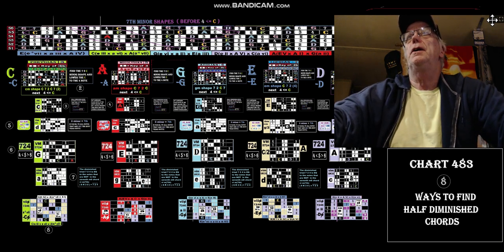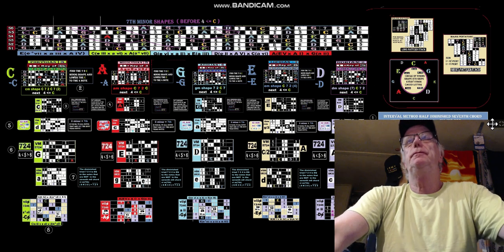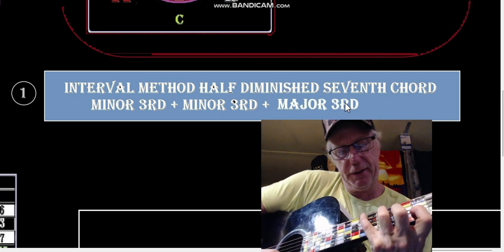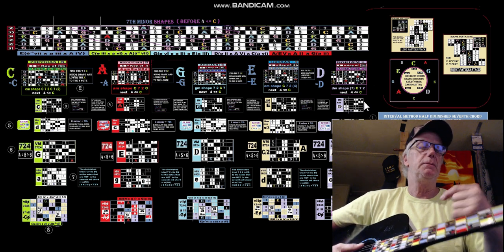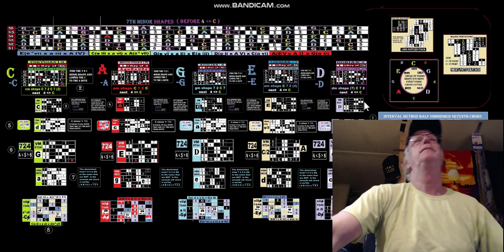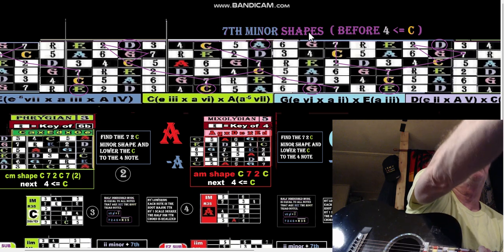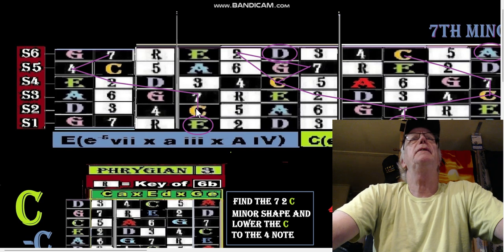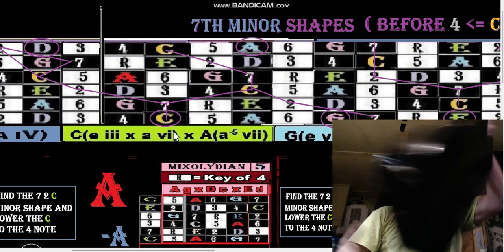Andys Free Guitar Charts Videos Lesson Charts 483, 484 Part 3 of 7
Thursday, Friday and Saturday AM
Chart 484 Half Diminished Chords (new)
Chart 483 Ways to Play the Half-Diminished Modal Chords

Facebook Group Link Put Together Instructions:
For the Full-length video and posted charts:
Visit Andy’s Free Guitar Charts Facebook Group: